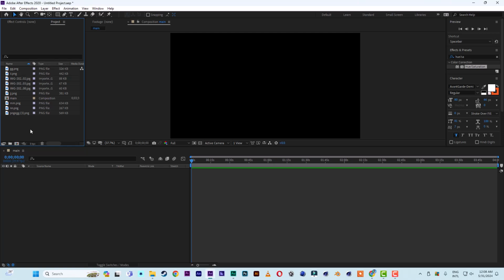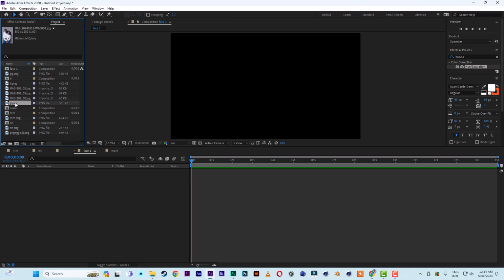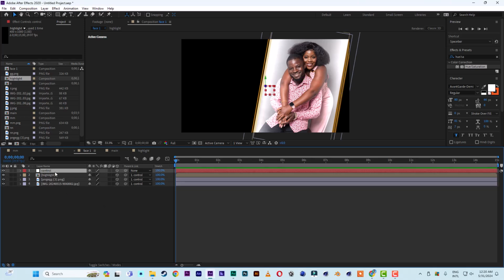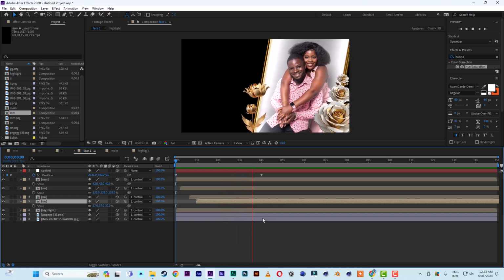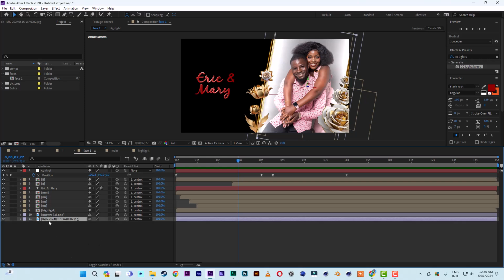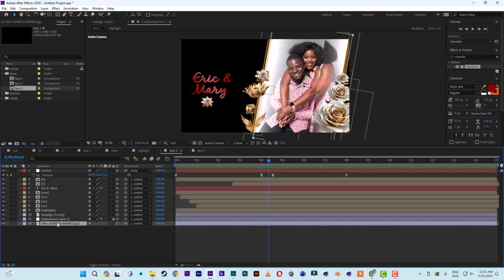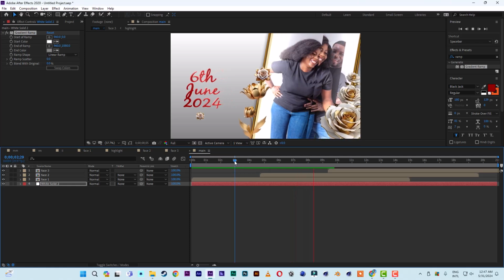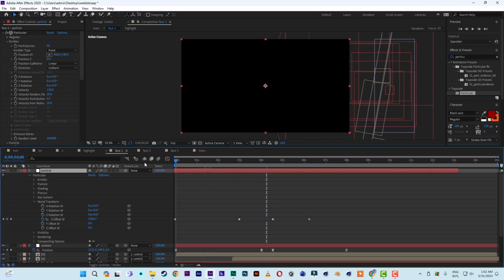Wedding Invitation Template || After Effect Tutorial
So in this After Effect Tutorial i will take you through Step by Step how i created this beautiful Wedding Invitation Template